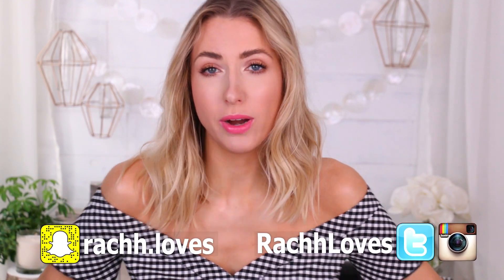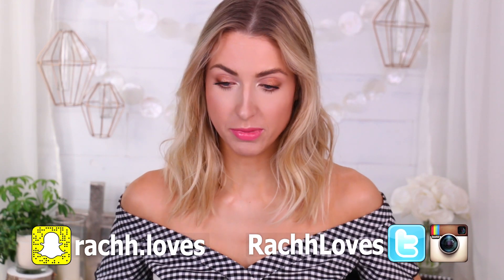I Tried 200+ New Makeup Launches in April... 5 BEST & 5 WORST?!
I tested a TON of new makeup launches in April and after sorting carefully through everything I picked out the 5 absolute BEST and 5 WORST. Drugstore, Sephora, online, I covered a little of everything!

This channel is dedicated to testing new makeup, sharing my beauty favorites, both drugstore and high-end, & finding out what makeup's worth the hype and what's not.  If you love hauls (plus updates on the products 2 weeks later!), tutorials, first impressions, and everything beauty-related, I hope you'll subscribe so you don't miss NEW VIDEOS every TUESDAY, THURSDAY and SUNDAY!

PRODUCTS MENTIONED
Shirt (tucked into high waisted jeans, it's everything)